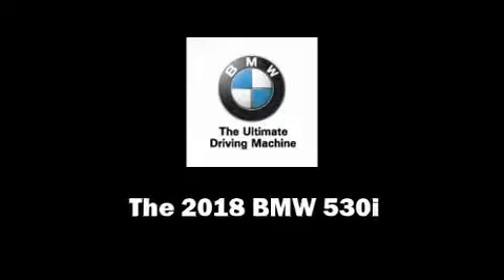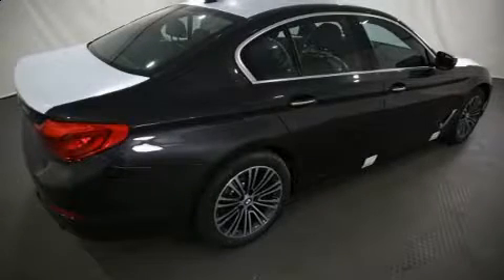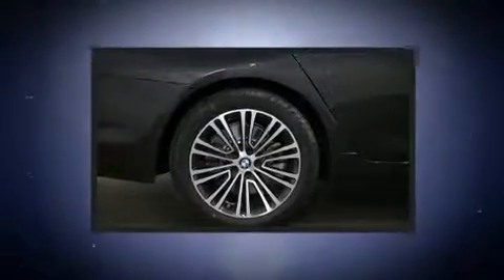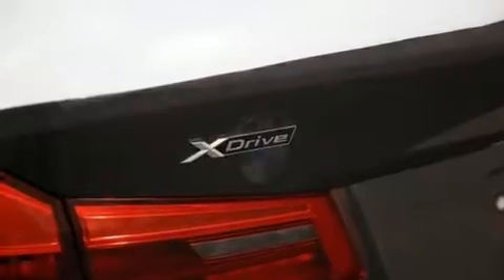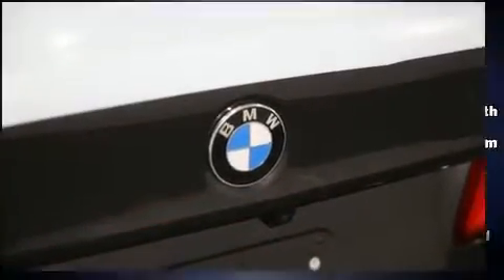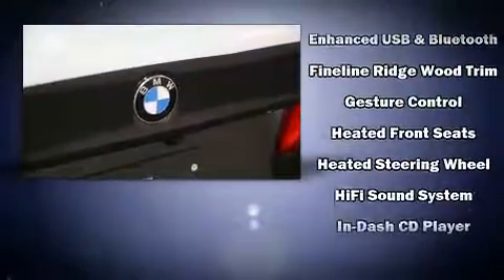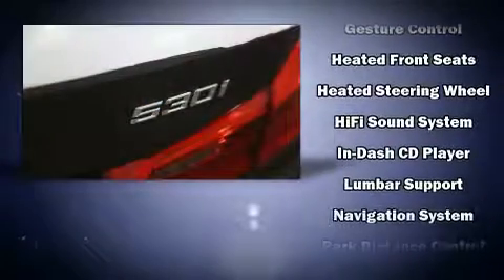2018 BMW 530i xDrive in Norwood, MA 02062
The 2018 The BMW 530i This 4 door, 5 passenger sedan provides a satisfying ride for all passengers. Under the hood you'll find a 4 cylinder engine with more than 200 horsepower, and for added security, dynamic Stability Control supplements the drivetrain. All wheel drive provides for safe passage, regardless of road or weather conditions. A turbocharger further enhances performance, while also preserving fuel economy. It distinguishes itself from the competition with features such as: power trunk closing assist, front and rear reading lights, 1-touch window functionality, automatic dimming door mirrors, heated steering wheel, heated door mirrors, and the power moon roof opens up the cabin to the natural environment. In the event of a rollover collision, side curtain airbags provide additional protection for outboard seated passengers. We pride ourselves on providing excellent customer service. Please don't hesitate to give us a call.